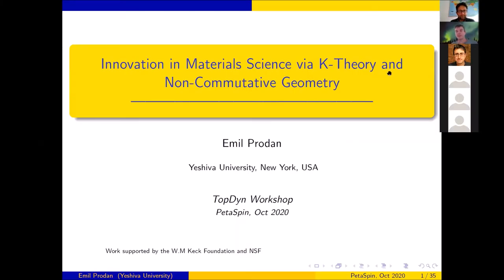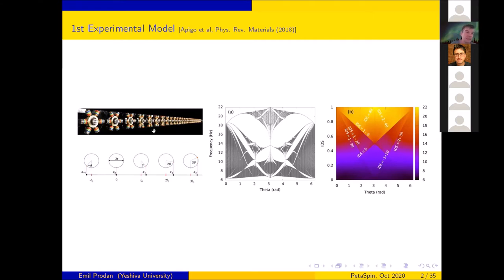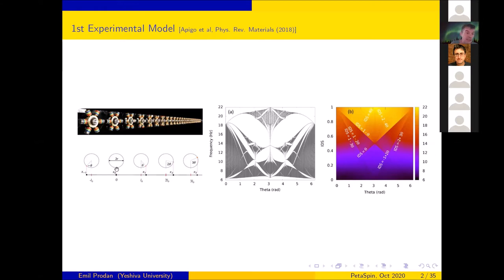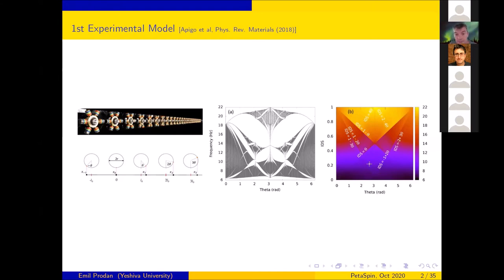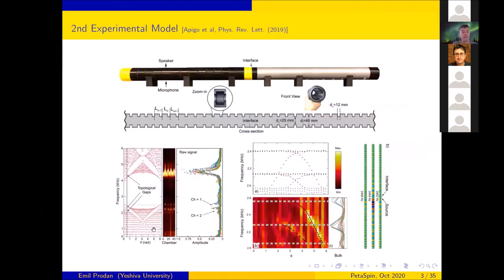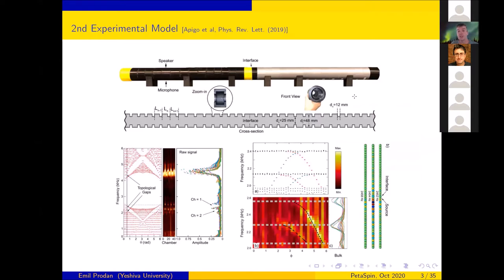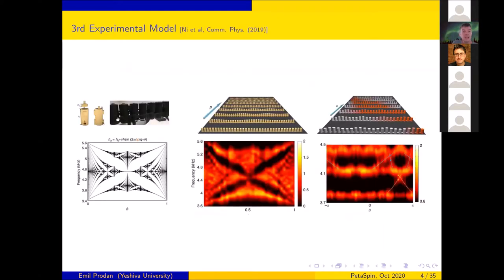Emil Prodan, Yeshiva University, New York, NY, USA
Innovation in materials science via K-Theory and Non-Commutative Geometry

Talk given at the Topological Dynamics (TopDyn Workshop) Virtual Workshop on 7 October 2020 organized by PETASPIN. Topology and Dynamics unite key fields of research that have recently spurred intense scientific  interest but also cover the key functionalities of devices that require stable properties combined with ultra-fast and/or low power operation. The concept of topology plays an important role in nature
and has implications in many fields of science as diverse as cosmology,
particle physics, quantum manybody systems, superfluidity, liquid crystals, and metal-lurgy. This workshop is organized with the TopDyn project funded in July 2019 as a collaboration of Johannes Gutenberg University Mainz, Technische Universität Kaiserslautern and Max Planck Institute for Polymer Research Mainz.